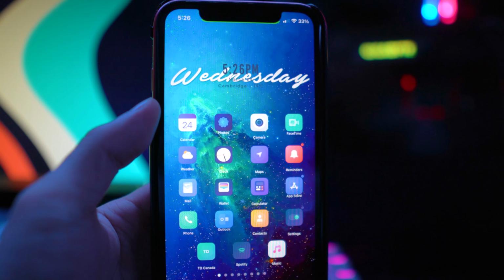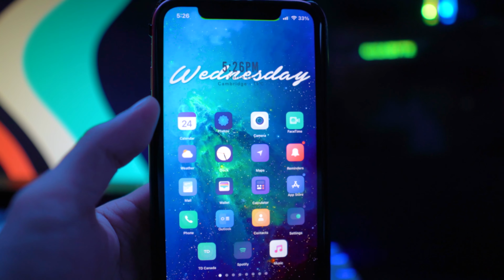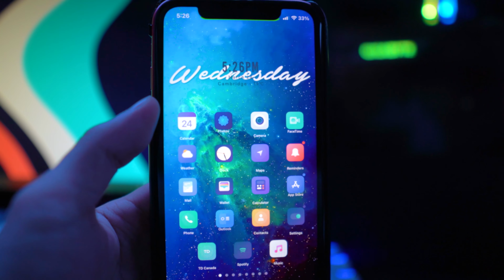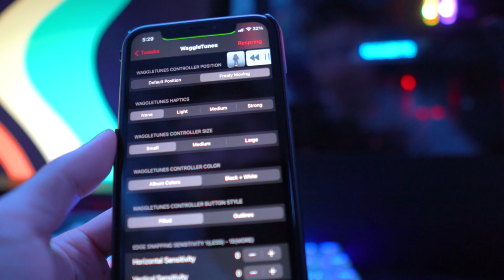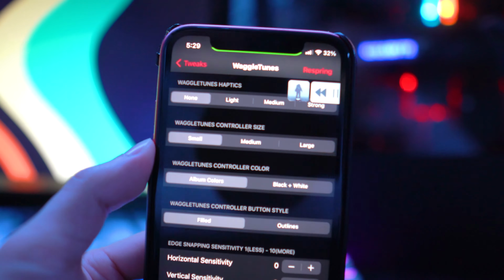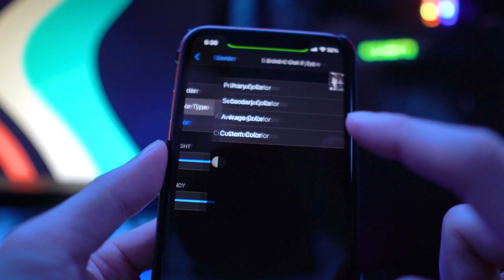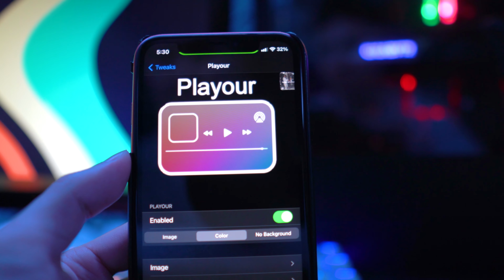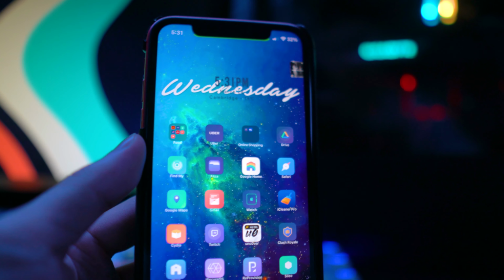Top 5 BEST NEW Cydia Tweaks (iOS 14 Unc0ver / Checkra1n Jailbreak)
In today's video, I will be showing you guys My Top 5 BEST NEW Cydia Tweaks for your iOS 14 Jailbroken device. You can install these Cydia Tweaks using either the iOS 14 Unc0ver or Checkra1n Jailbreak. These are the best Cydia Tweaks you can install on your iOS 14 Jailbroken device. I upload these top 10 Cydia Tweaks videos weekly!

00:32 CydiaPullDown
00:57 SafariFastType
01:26 WaggleTune
02:30 Playour
03:06 IconCert 14